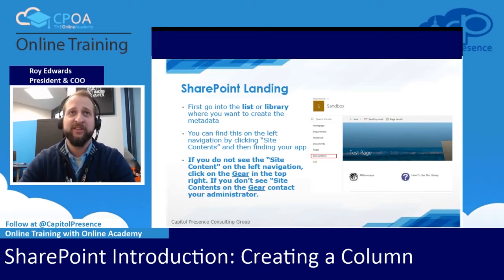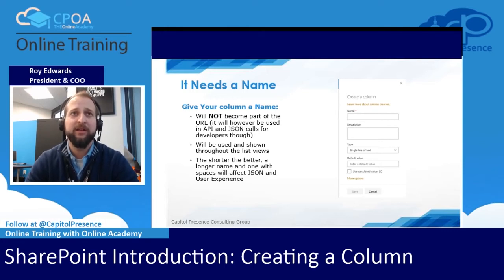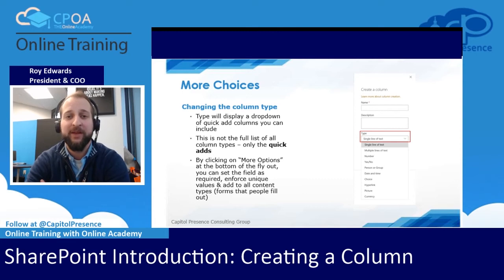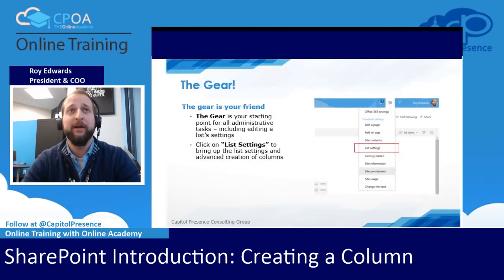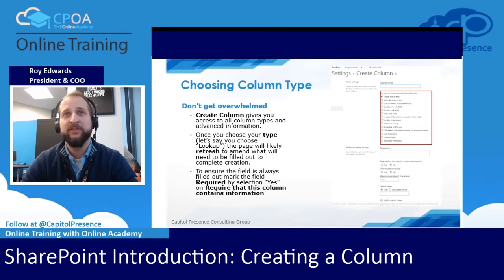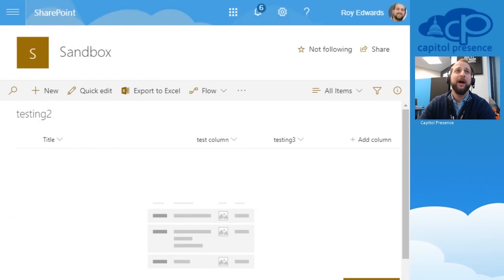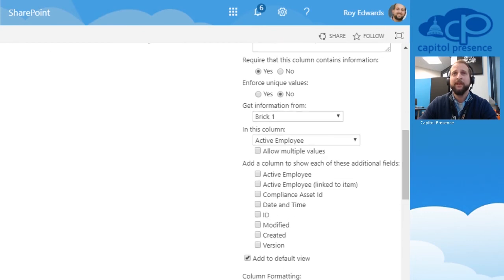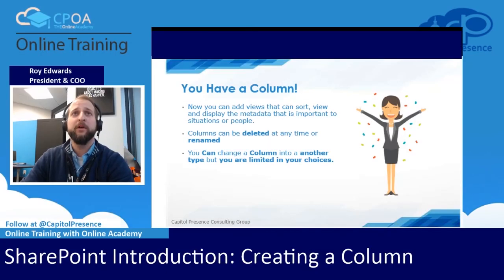Introduction to SharePoint: Creating a Column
Columns are a tool used in Microsoft SharePoint for metadata and the organization of data and documents. There are multiple different types of columns and this video goes over how to create columns for metadata use within Microsoft SharePoint in Microsoft O365.

Columns can be used in both Microsoft SharePoint Lists and Microsoft SharePoint Libraries and are the best tool available for quickly and easily organizing and finding your information.